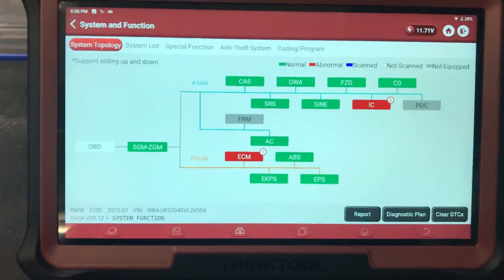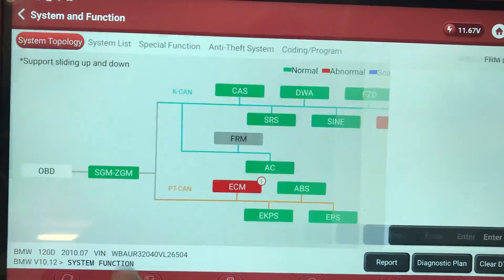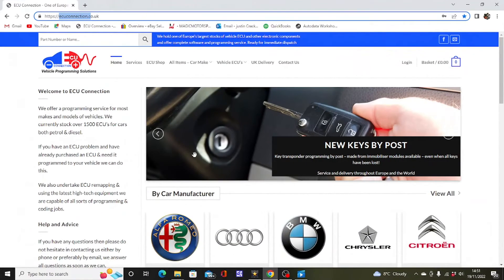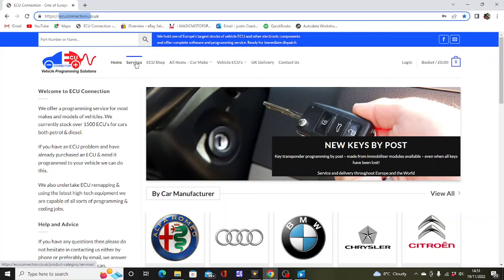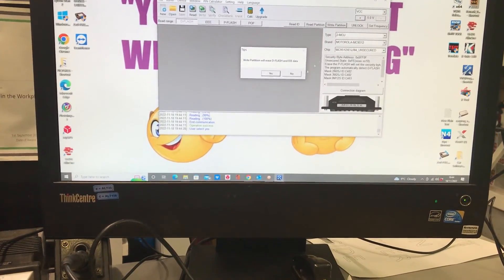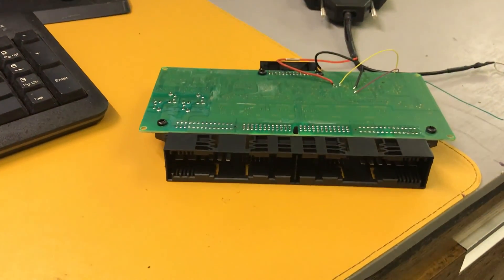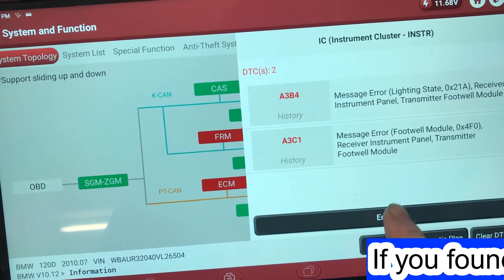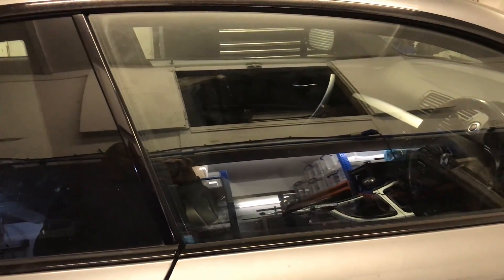BMW E Series FRM3 Module How to Test, Remove + Repair headlights, indicators, windows not working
Here we are diagnosing, removing & repairing a common BMW & Mini fault - Lights stuck on, No electric windows, No indicators & no interior lighting are usual symptoms along with 'No comms' with FRM module with diagnostic tools. Watch for information on how to diagnose, remove & repair the FRM3 module (Footwell module) fitted to BMW & Mini cars